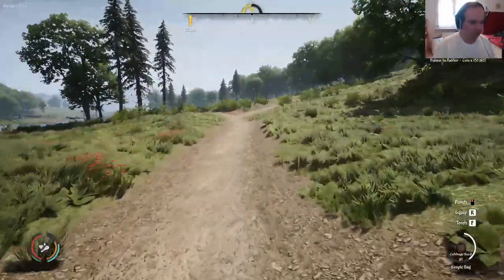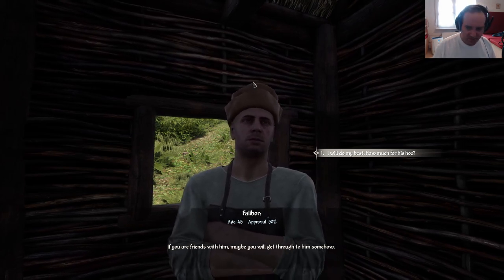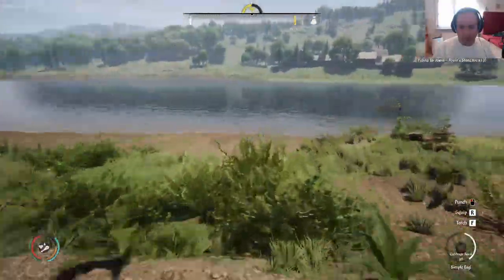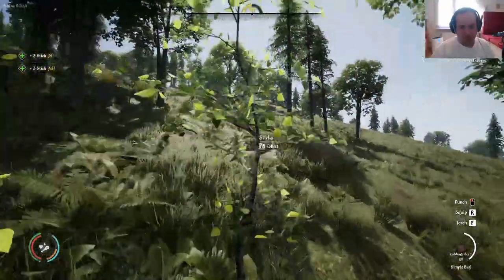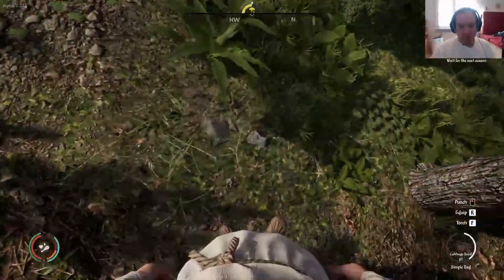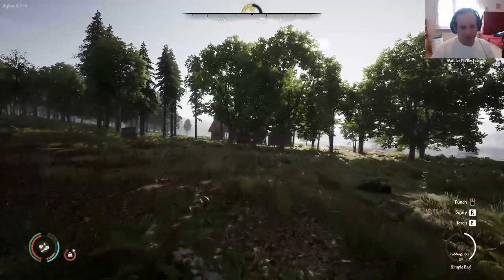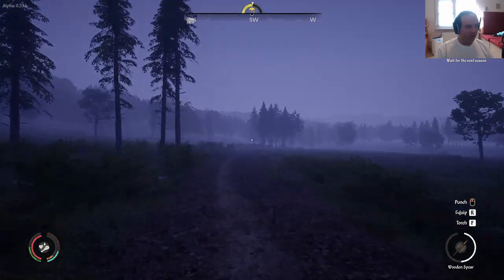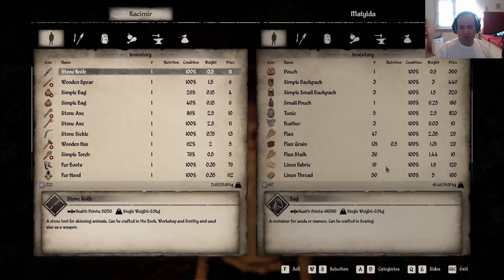Panthi Plays Medieval Dynasty 011 - Helping Alwin ... yet again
And Alwin bestows another task onto us, while we try to complete our cabbage field and do some flirting.